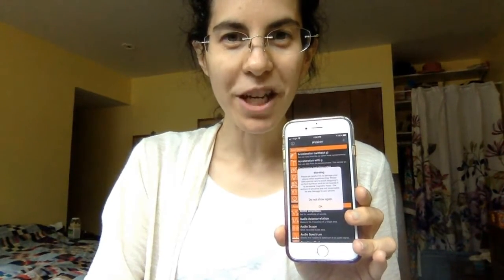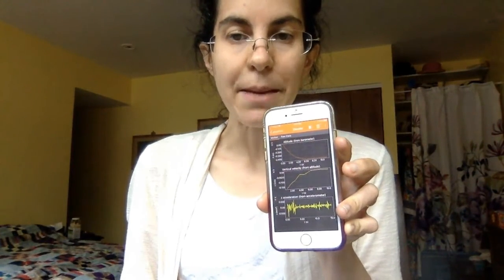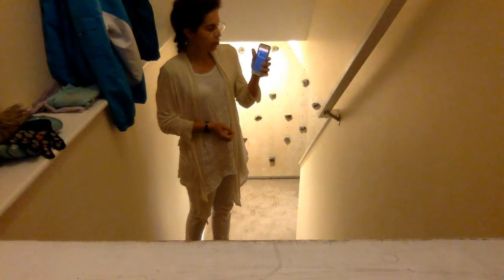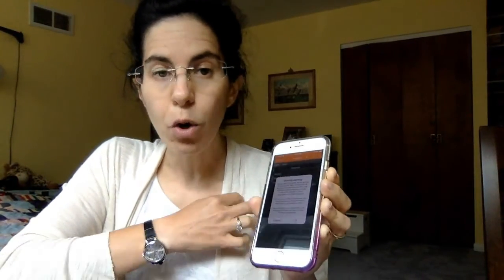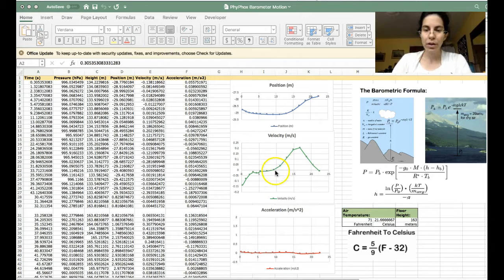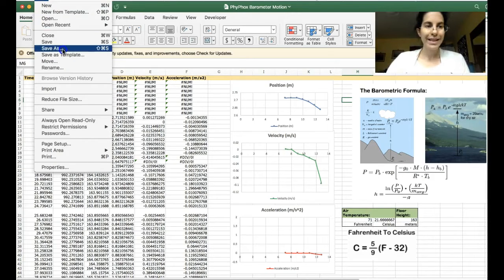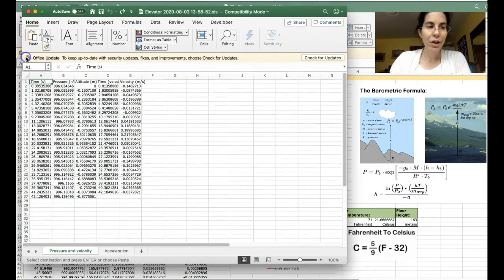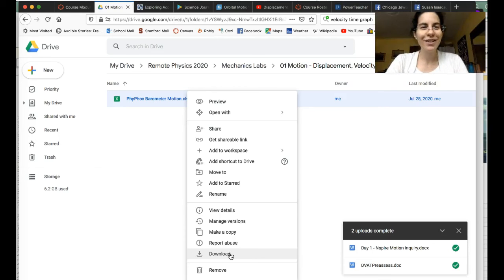1D Motion Graphing Lab - PhyPhox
This at-home lab can be done on a SmartPhone using the PhyPhox app, which provides a digital barometer calibrated as an altimeter, as well as a d-v-a graphical setup in the "elevator" lab.  This lab runs in parallel to an in-class experiment and its data is best analyzed in the master file  COVID-19 is still decimating the USA - stay safe, physics students everywhere!